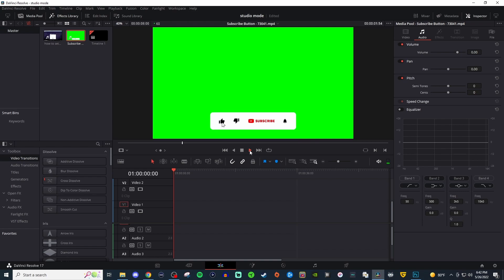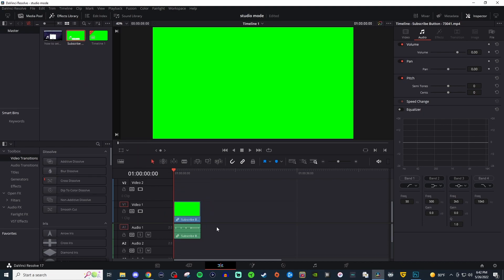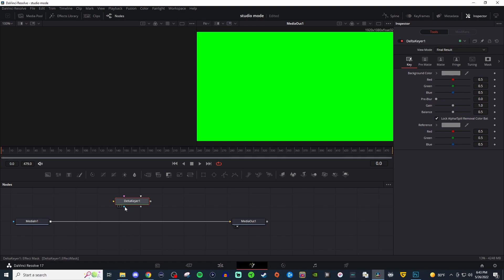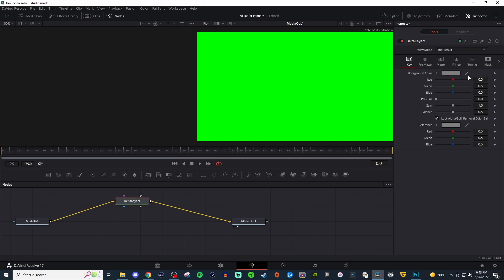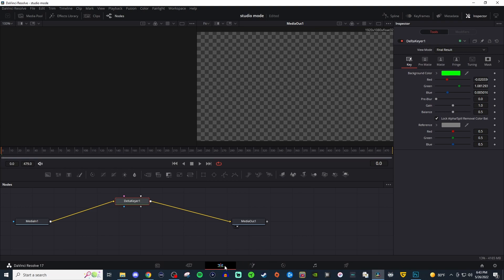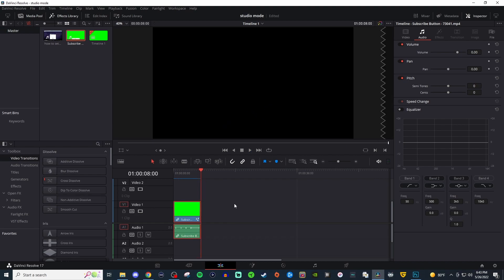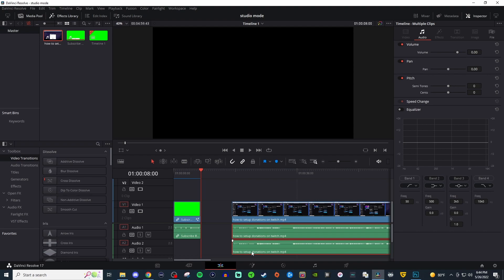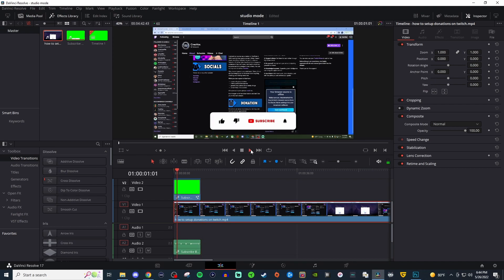How to remove a green background in Davinci Resolve 17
This is directed towards beginners and is a quick method using the delta keyer.

ℹ️ Streamlabs Desktop Tutorials (2022)